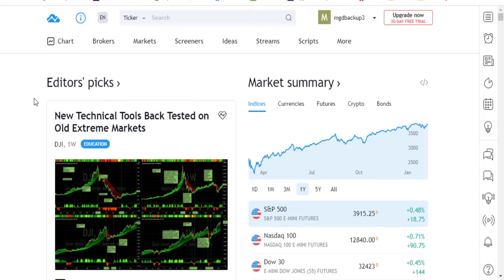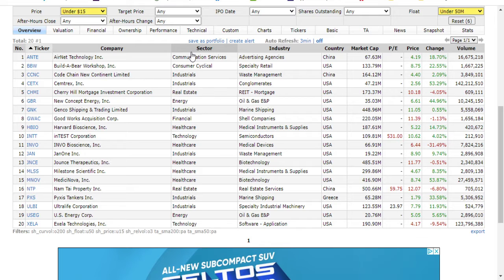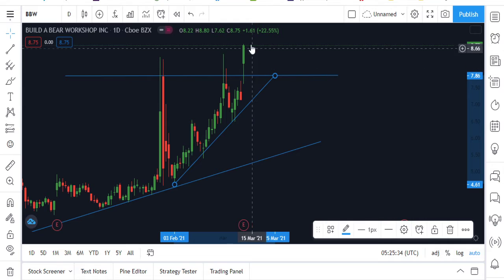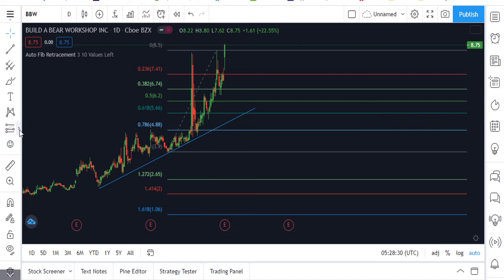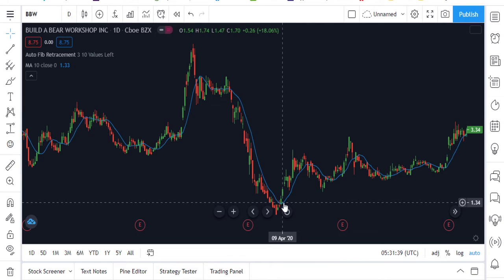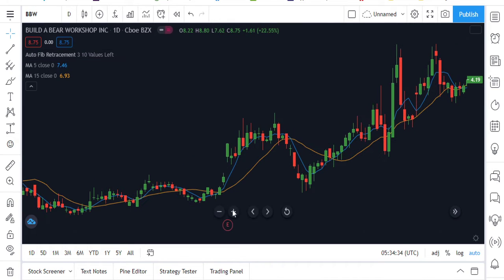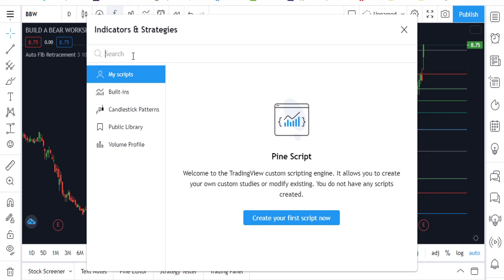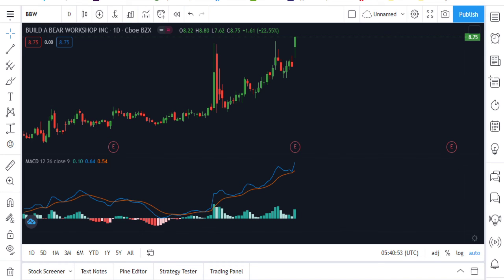How and When to ENTER and EXIT Your TRADES - Beginner Lesson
Today's lesson I go over the basic on how to enter and exit a trade along with some simple strategies you could apply with your charts to make trading simpler and easier to understand, subscribe if you're new!